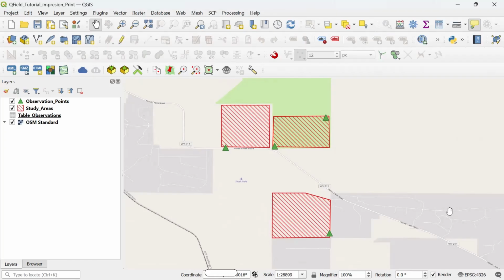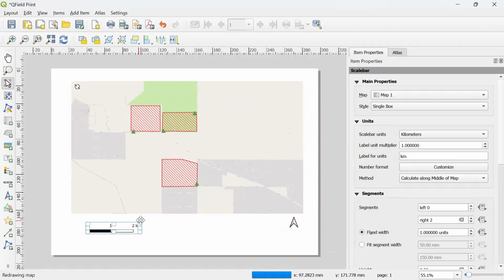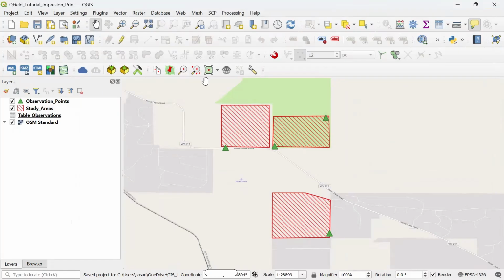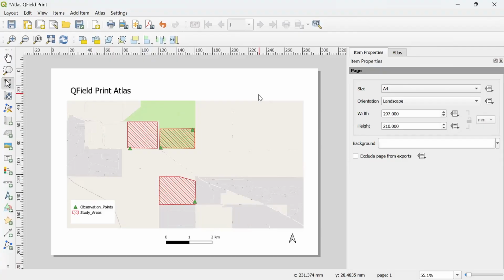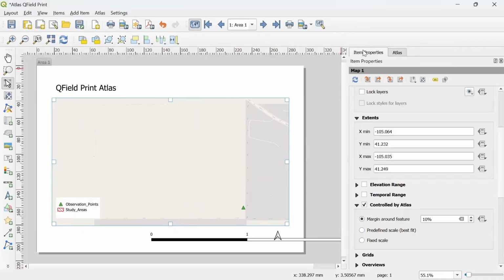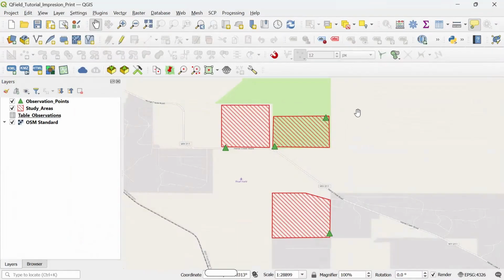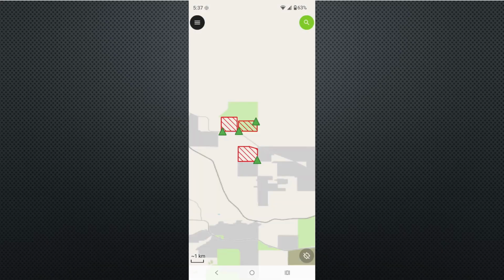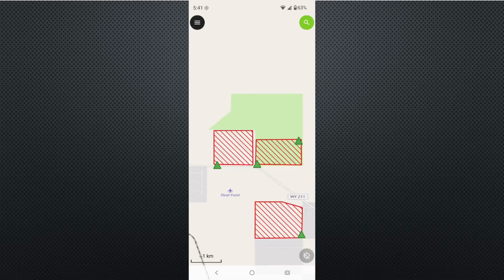How to Print a Map in QField | Step-by-Step Tutorial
In this video, I’ll show you how to print or export a map from the QField app step by step. Whether you’re working with GIS data in the field or preparing a map for sharing and documentation, this tutorial will help you understand the process.